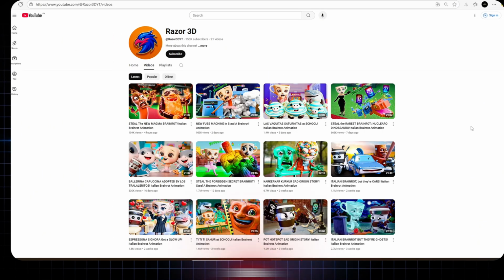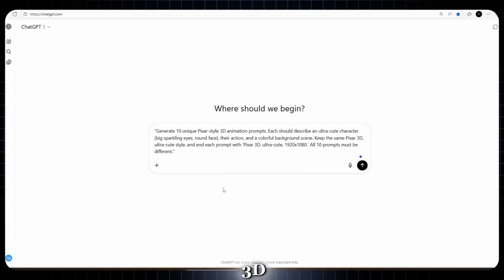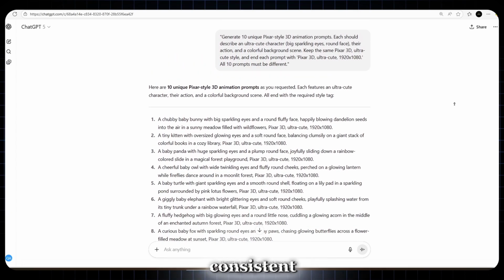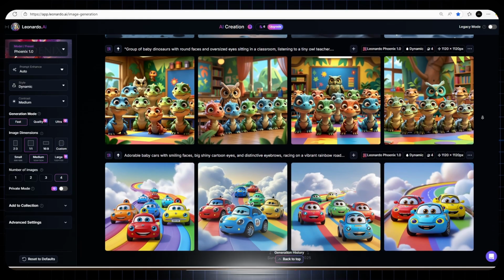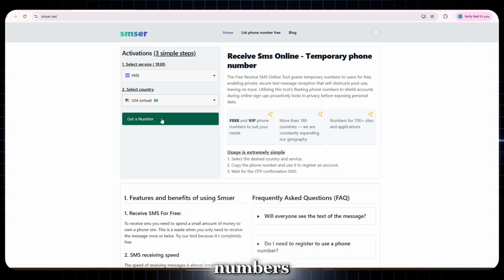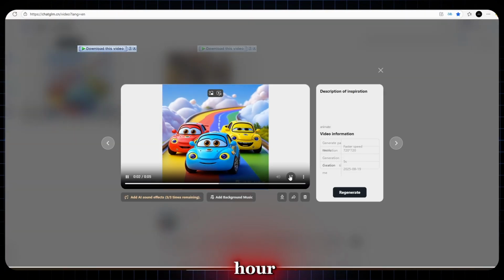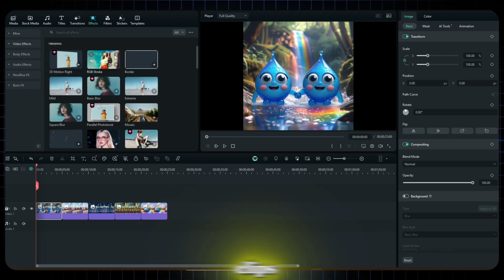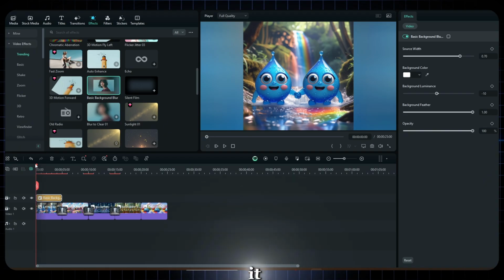“Game Changer! 🔥 AI Creates Unlimited Videos Instantly — 100% Free & Easy!” Viral New 3D Ai Niche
🎉 Unlimited Animated Videos – 1000% FREE! | Best AI Tool You’ve Never Heard Of
Welcome to Q Tech Studio – today, I’m revealing a 1000% FREE AI tool that can create unlimited animated videos in full HD quality with no watermark and no credit card required!

👇 You won't believe how powerful and easy this tool is. Start creating stunning animations today — even with zero budget.

✅ Free AI Editor (to remove watermarks) – [Insert Your Editor Tool or CapCut Link]

👉 Prompt to use:
Generate 10 unique Pixar-style 3D animation prompts. Each should describe an ultra-cute character (with big sparkling eyes and a round face), their action, and a colorful background scene. Keep the same Pixar 3D, ultra-cute style, and end each prompt with 'Pixar 3D, ultra-cute, 1920x1080.' All 10 prompts must be different.

💡 What This Video Covers:

How to register on ChatGLM using Temp Number

How to use Ying AI to create HD animated videos in 9:16 or 16:9

No cost. No subscription. Unlimited videos FREE!

Remove watermarks easily with Free Editing Tools

✨ This is not a joke. I’m not selling anything.
You get full access to AI video generation with no budget at all.
Even if you're a beginner or a student, this video is your ticket to AI-powered content creation!

📢 I reply to everyone who needs help in the comments!